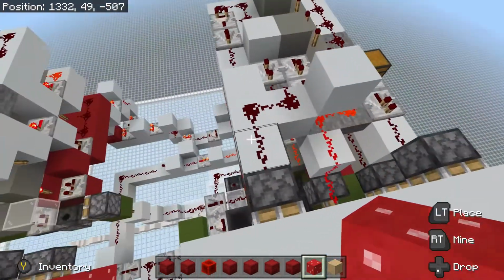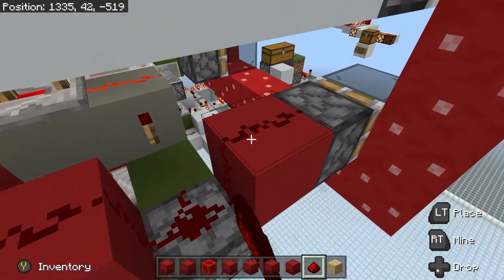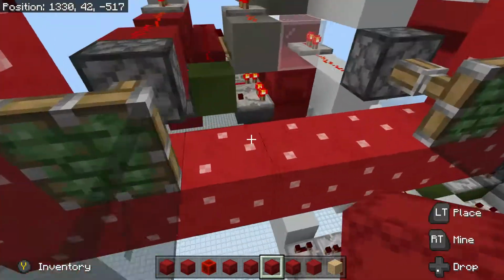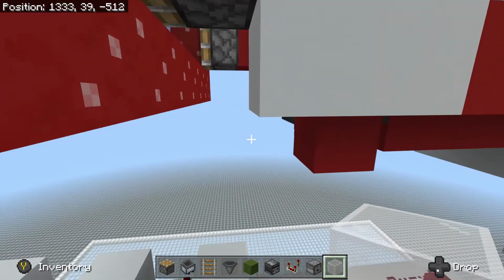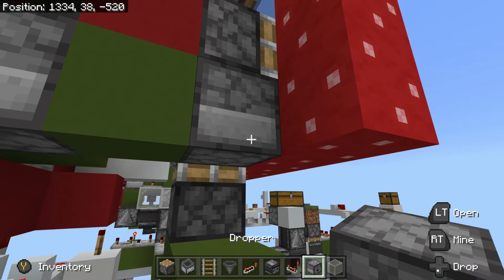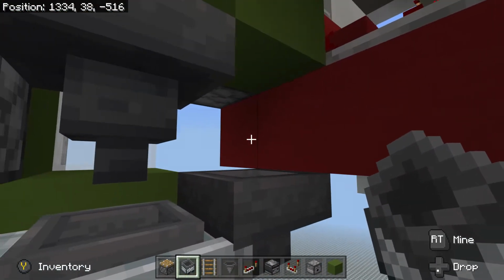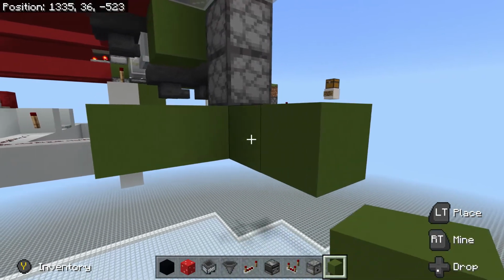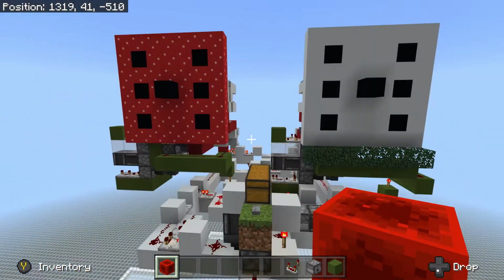Minecraft Bedrock: docm77's Minecraft Dice Game Modification Tutorial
Today we go over how to modify Docm77's Dice Casino.  This was a request for my discord.

The original video:
Hermitcraft VI Minecraft Dice Game NHO Casino - WORLD DOWNLOAD

World Download
.mcworld